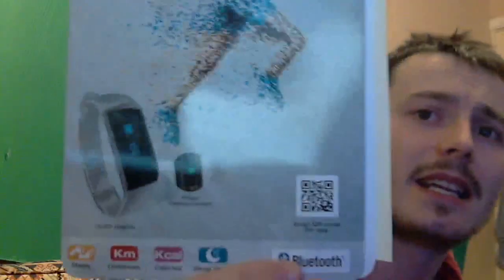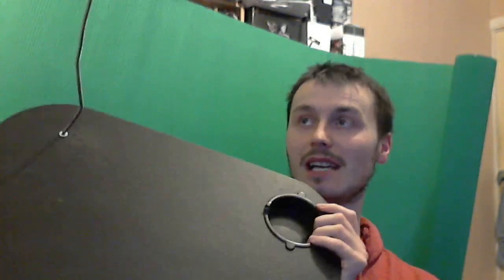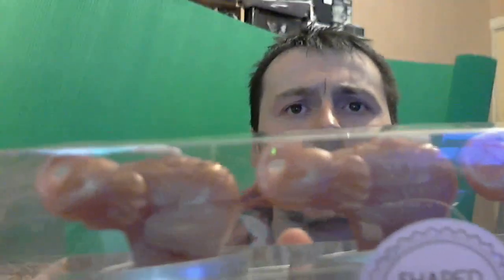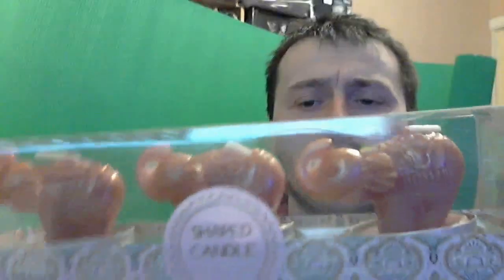Car Boot Sale/Charity Shop Finds #64 NEW ALIENWARE GAMING LAPTOP !!!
what is the crack and welcome back to another video in this video ill be showing you guys the finds i got at the car boot sale this week i got some preety good stuff from rare trading cards to xbox 360 and will games thanks for watching and or reading this if you wanna see more please give it a thumbs up and i hope to see you in another video real soon byeeeeee :) i need to change this soon :P i never change this shit :P im lazy as fuck 11 weeks and still havent changed this :P 13 mate :P my internet is gone im using niamhs for this :) and i have my internet back :P im lazy as ballz at this point :P Christmas in 1 week :) happy holidays :) happy new year :) 20 parts and still havent changed this shit :P part 22 and still no change :P i cant breath over the subscriber shootout series still :P thats right a fucking tablet for 2 euro :) making of Gollum :) we Have been doing this for half a year now :) shitty broken 64 still happy i got it for only 4 euro though :) staying i niamhs :) Fuck German Halo Reach :P fuck the logan movie :( if you have read this far Fuck Mothers Day :P Half Life 3 Confirmed bitches :) The 100 is Beast :) fucking love sly 2 R.i.p Bentley's legs :P worlds skinniest keyboard also fuck my family playing music :( R.I.P Buddy you will be missed :( Noice Soooon There Boi :P fecking togepi :P  Fucking hate been boozled :P R.I.P The 8 subs That Unsubbed :P A Xbox 360 for 8 euro and 3 ps3 controllers for 9 euro also fuck my family for robbing me AGAIN :( Hate Them :( R.I.P Hobbit Mug :P hahah also Happy fathers Day plus thanks for the 2 subs :) My Hair WTF :P ever ten seconds it gets worse :P i said superman instead of spider man im stupid also i need to stop spending so much :P Love The Skull :)
saw a mouse down the road today :P fuck the dickhead that made me do that work thing for 9 hours straight without any breaks :( wtf is the mr tea teddy thing also its spelt tea on it :P Thanks for the money Thomas :) 60 + dvds for free and 17 euro for free :) Please Dont Screw Me over nintendo I Loves You :) a year already damn that was fast :P i need some money fast :( all this for free i get 11 for sims :) love the power bank and stand :) Sorry this was up late im tired as ballz :p  Happy 2 Years Together Baby :* :) R.I.P ANGEL ILL UPDATE THIS WHEN I FIND OUT YOUR NAME :) im tired as fuck over the stream last night :P WTF is the hole thing in the back of the switch also i get 12 for the sims pets and 8 for the Disney just dance so i made 12.50 this week so i got everything else for free pretty much :) im drunk as tits putting this up :P Theres A Ghost In My House :( I Know i Forgot The Blah The Recording stopped itself :( The Alienware Laptop Is Cool As Fuck :)